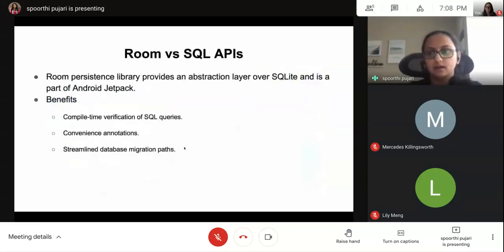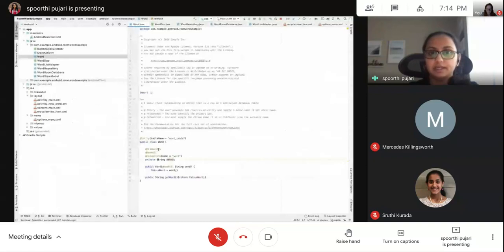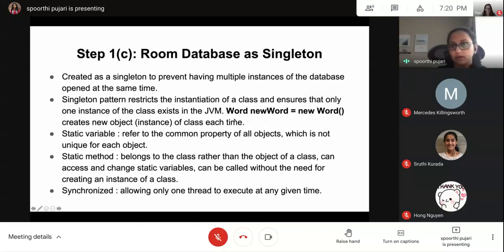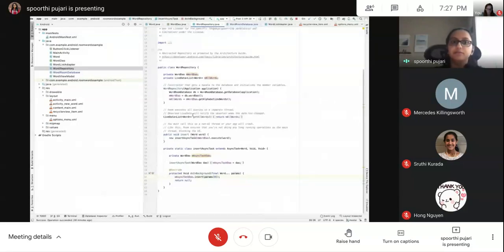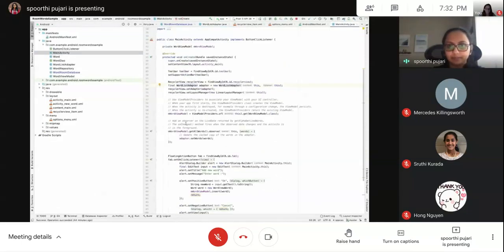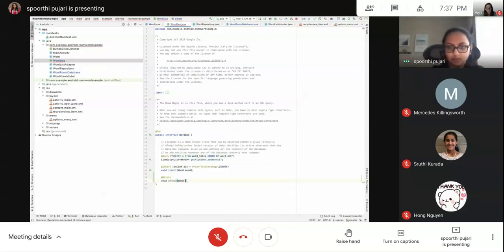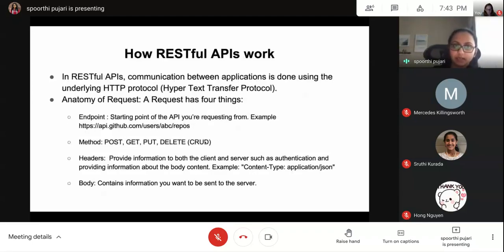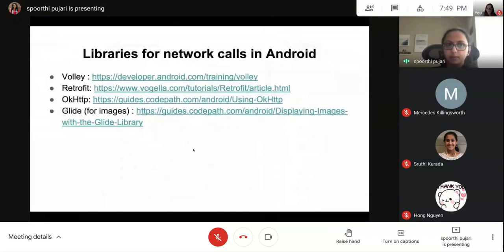App Development Session #4 with Spoorthi Pujari | MetroHacks EmpowHer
Special thanks to Spoorthi Pujar for hosting today's workshop! She is part of our EmpowHer Slack channel so please ask her any questions about the content covered in today's workshop.

MetroHacks Directing Team:
@Sonum Agarwal: Video Editor
@Sruthi Kurada: Executive Directo
@Anna Grankin: Curriculum Director
@Jiyoon Choi: Branding Director